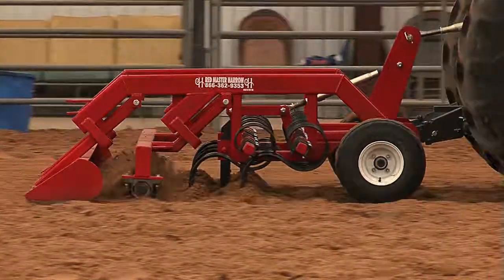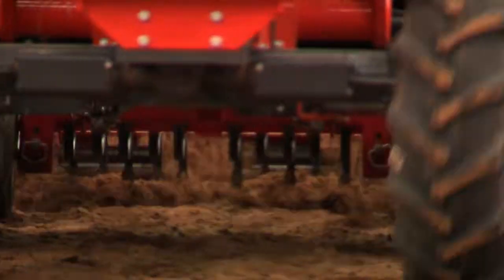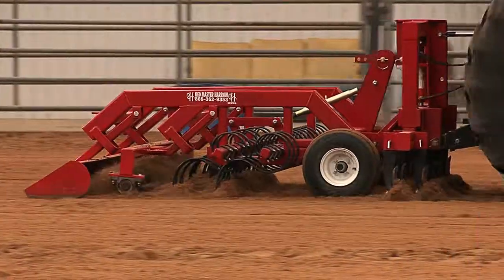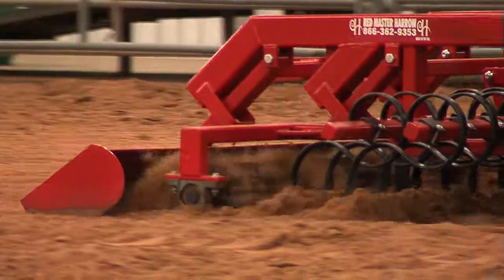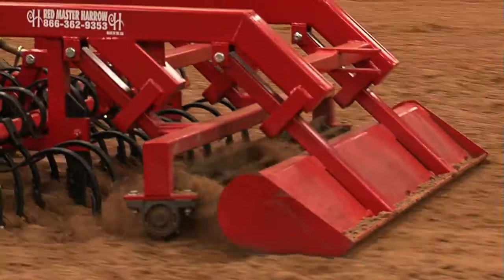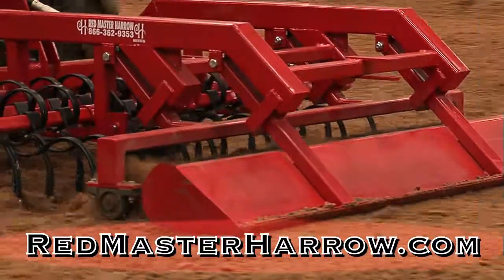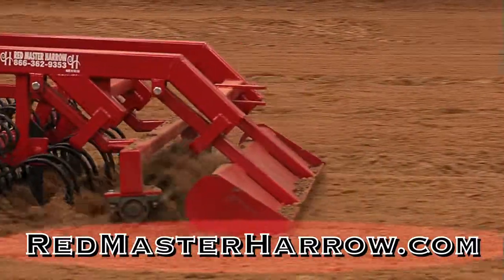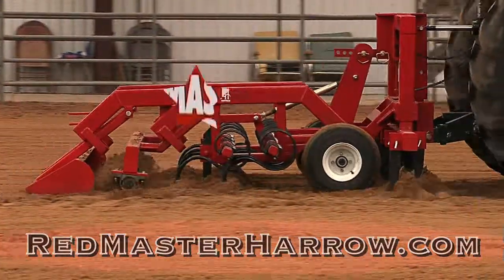Red Master Harrow - Arena Drag Equipment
Red Master Harrow prides itself on its dependable equine equipment and reputation for quality. Our specially engineered projects are proven to reduce and help prevent injury in horses, and meet your desired footing needs. Whether you operate an indoor or outdoor arena, you will find every piece of equipment is designed with safety and performance in mind.